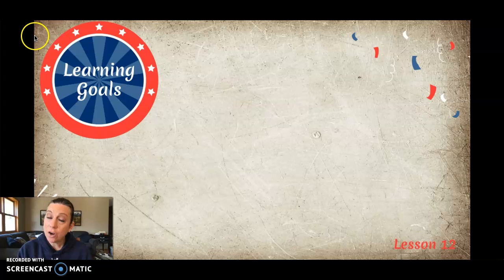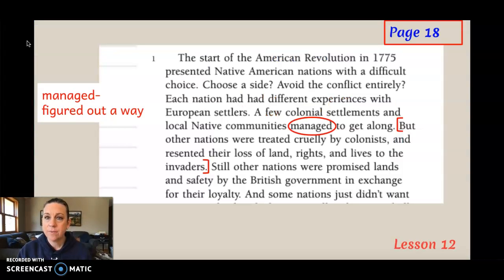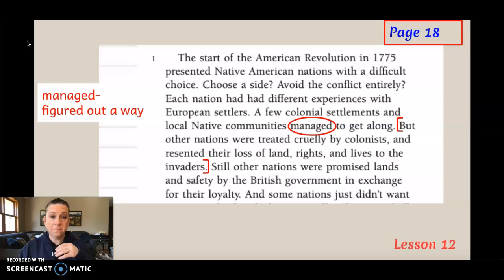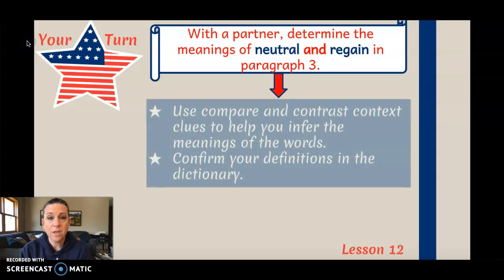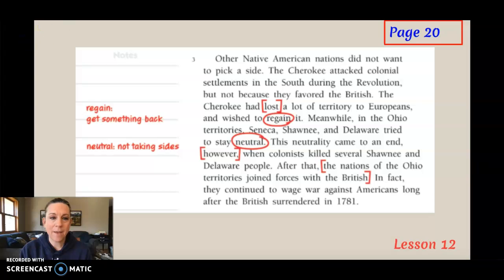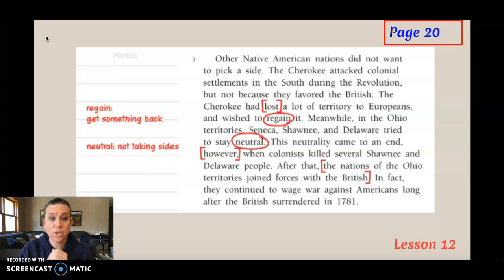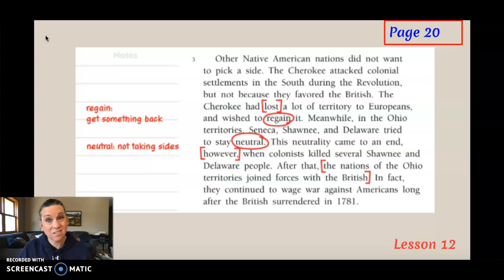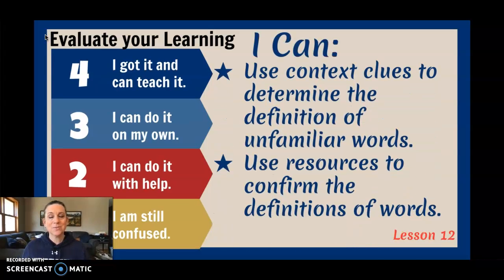Unit 7 Lesson 12 - Context Clues